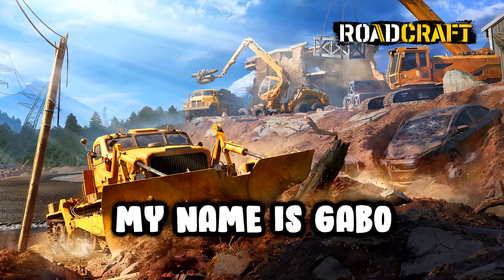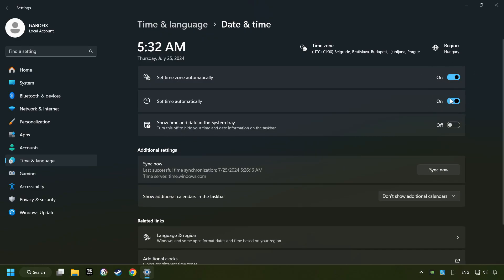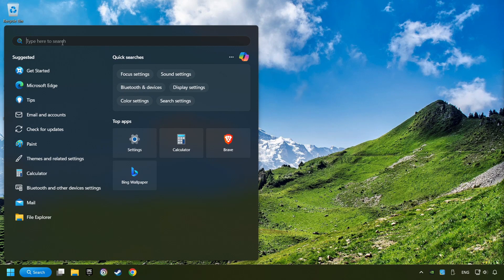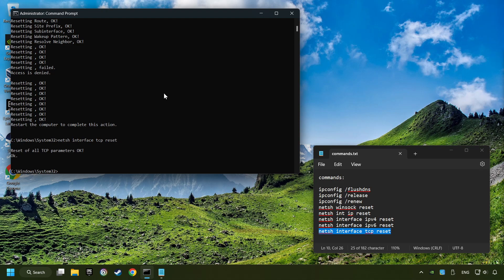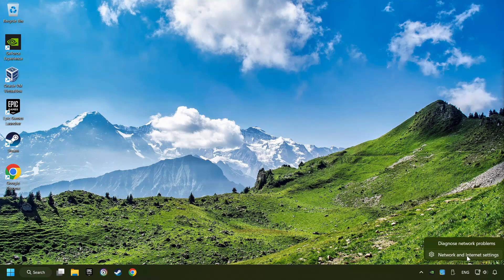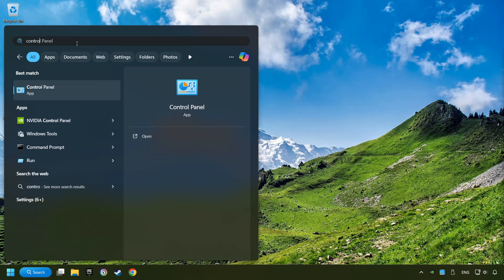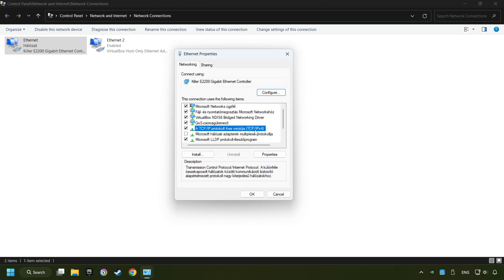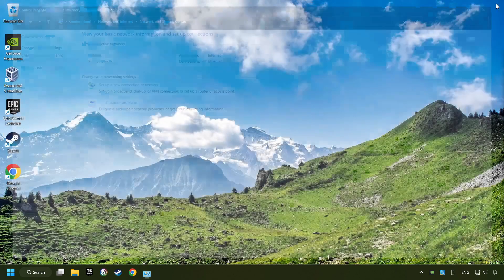How to FIX RoadCraft Connection Error / Server Error!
Commands:
ipconfig /flushdns
ipconfig /release
ipconfig /renew